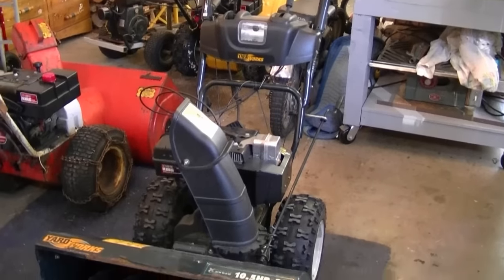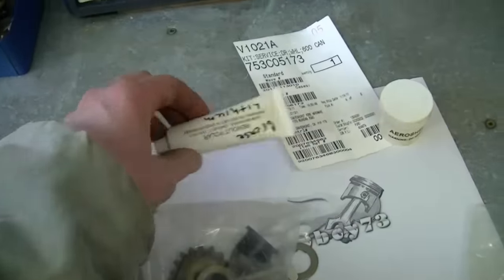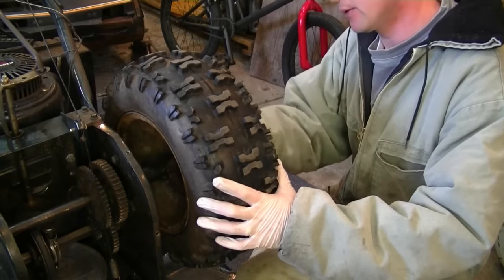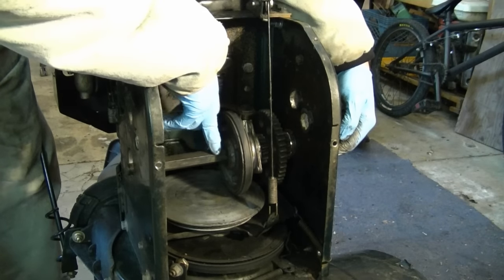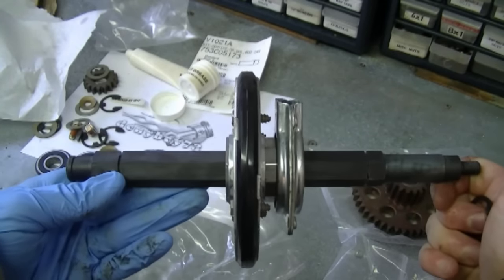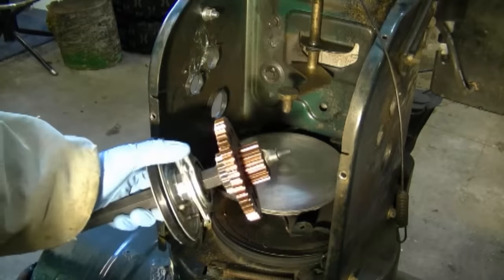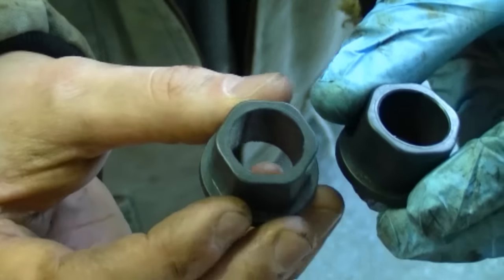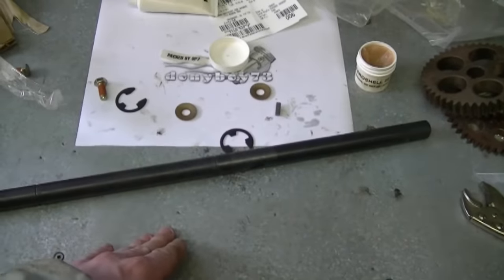MTD Snowblower Transmission Repair Part 1/2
This video is for the newer MTD Snowblowers with multiple gears in the transmission.

GEAR KIT IS PART NUMBER 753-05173A